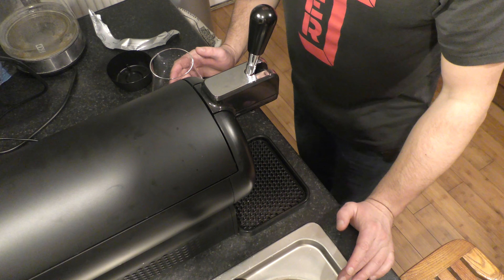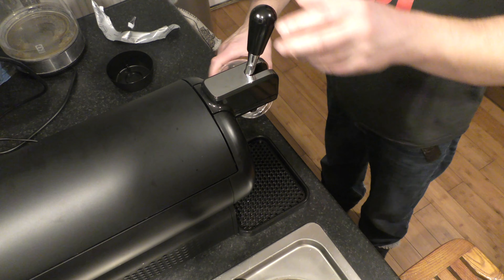Hofbräu Kaltenhausen Gandolf IPA | Austrian Craft Beer Review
Recorded In 4K Ultra HD Real Ale Craft Beer Reviews Hofbräu Kaltenhausen Gandolf IPA | Austrian Craft Beer Review